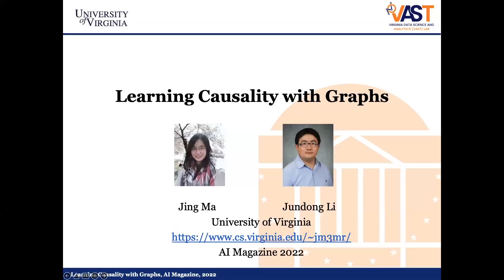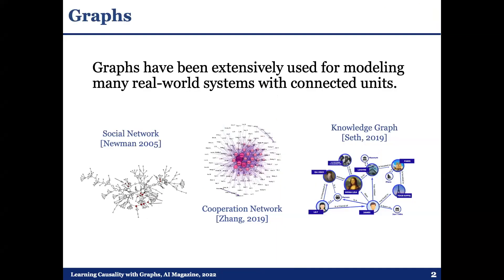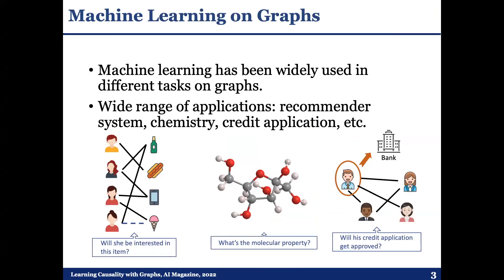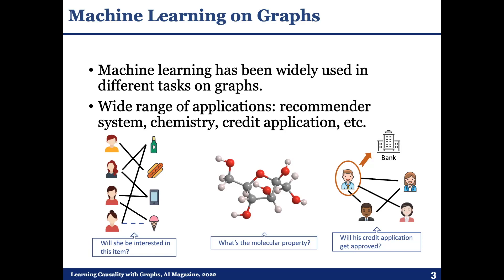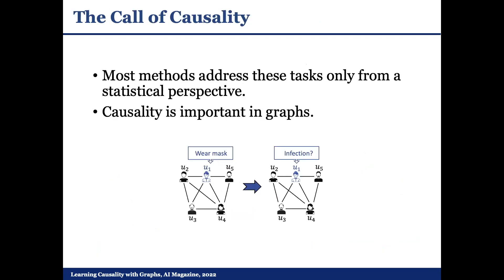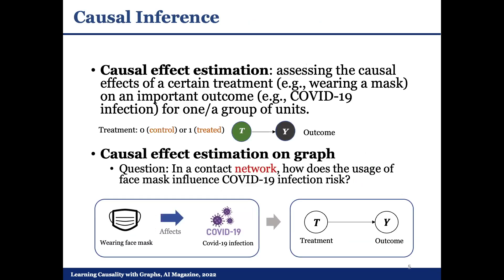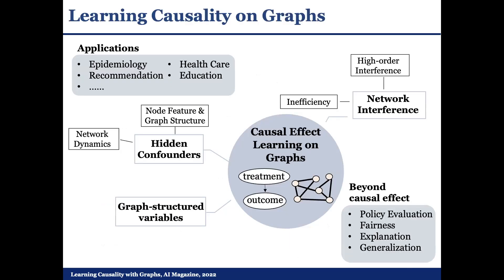Learning Causality with Graphs | AI Magazine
➡️ AI Magazine Vol 43 No 4: Winter 2022

Learning Causality with Graphs
Authors: Jing Ma, Jundong Li

Recent years have witnessed a rocketing growth of machine learning methods on graph data, especially those powered by effective neural networks. Despite their success in different real-world scenarios, the majority of these methods on graphs only focus on predictive or descriptive tasks, but lack consideration of causality. Causal inference can reveal the causality inside data, promote human understanding of the learning process and model prediction, and serve as a significant component of artificial intelligence (AI). An important problem in causal inference is causal effect estimation, which aims to estimate the causal effects of a certain treatment (e.g., prescription of medicine) on an outcome (e.g., cure of disease) at an individual level (e.g., each patient) or a population level (e.g., a group of patients). In this paper, we introduce the background of causal effect estimation from observational data, envision the challenges of causal effect estimation with graphs, and then summarize representative approaches of causal effect estimation with graphs in recent years. Furthermore, we provide some insights for future research directions in related area.